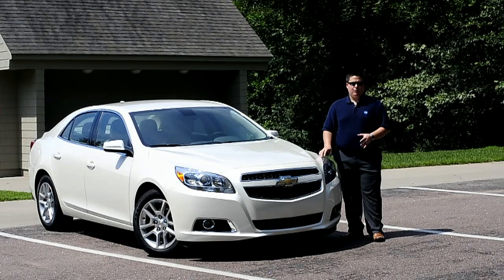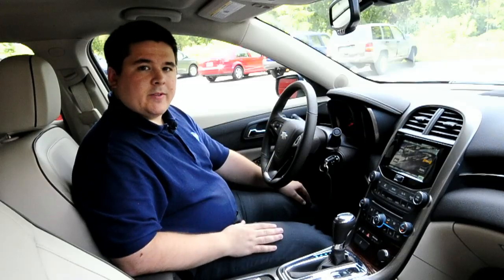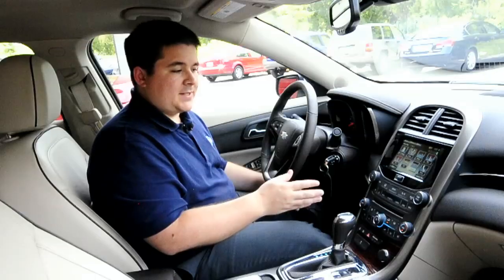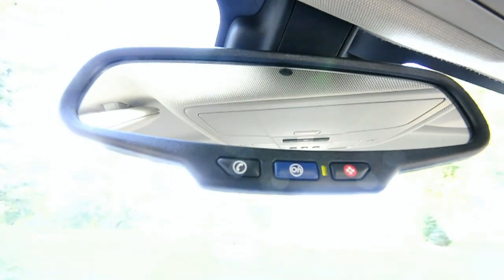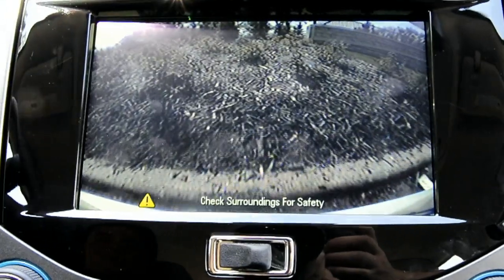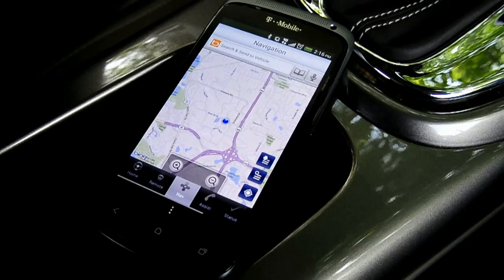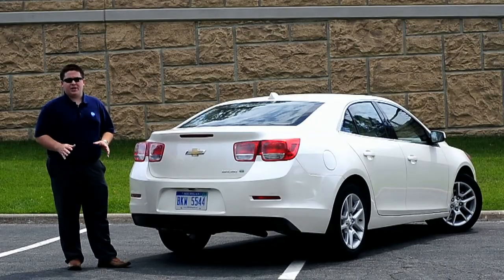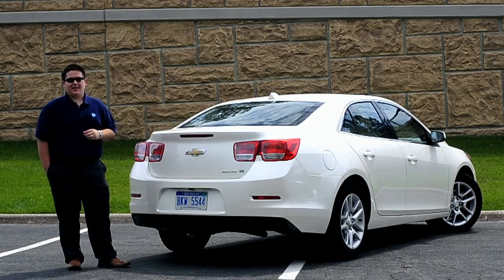IHS Auto Reviews: 2013 Chevrolet Malibu Eco with MyLink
In this video, we take a look at the 2013 Chevrolet Malibu Eco with MyLink and also use OnStar's RemoteLink smartphone app. The 7-inch touchscreen in the Malibu has great layout that makes finding music sources or other functions a breeze. Speaking of music functions, the Malibu's head unit plays AM/FM radio, XM satellite radio, CDs, and MP3s as well as Bluetooth connectivity to stream music and internet radio like Pandora and Stitcher right from your smartphone!